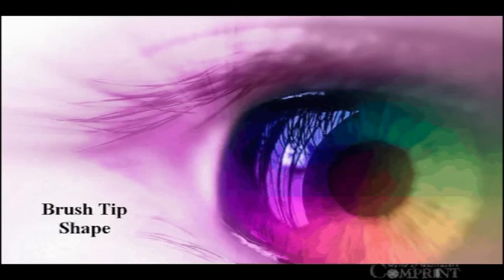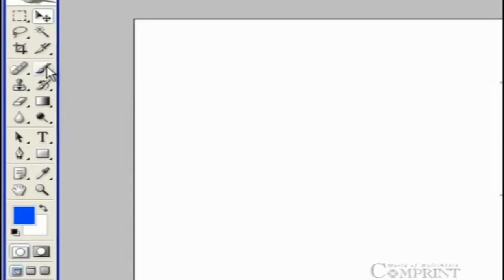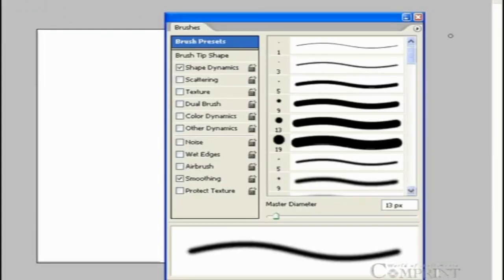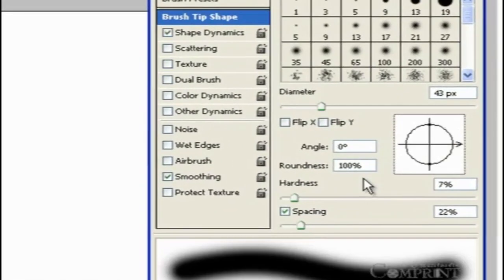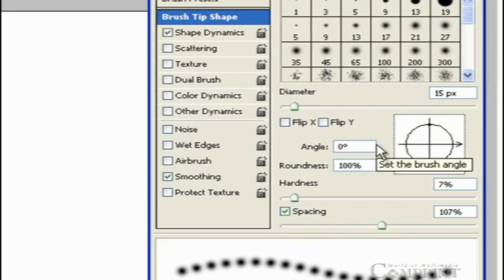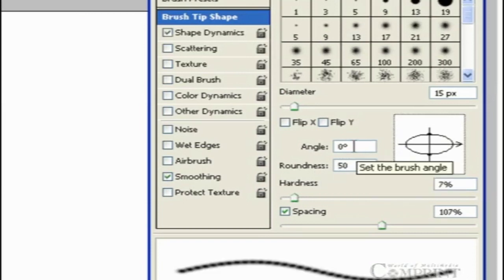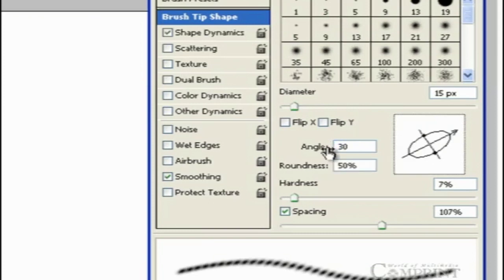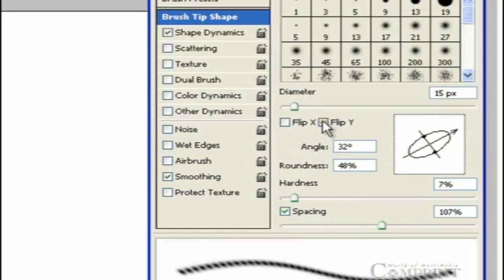Photoshop Tutorial | Learn About Brush Tip Shape In Photoshop | Digital Teacher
Photoshop Tutorial To Learn About Brush Tip Shape In Photoshop only on Digital Teacher Channel.